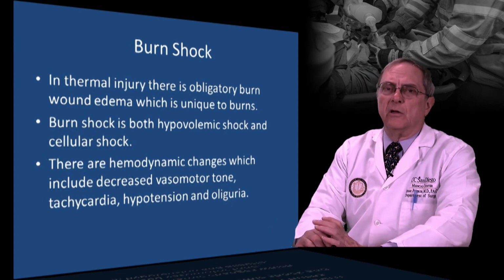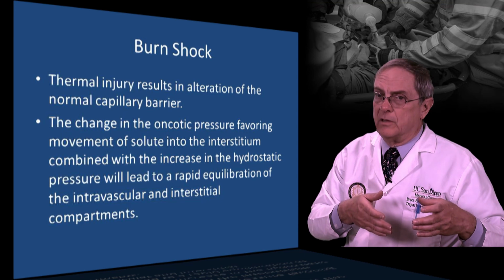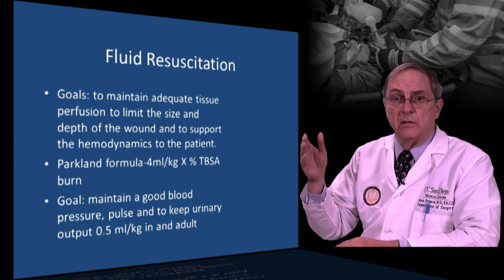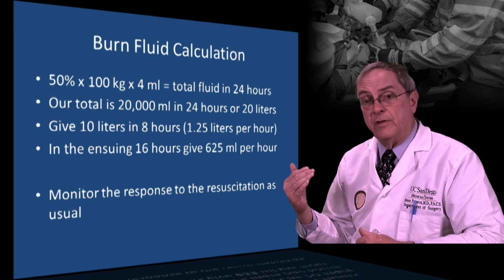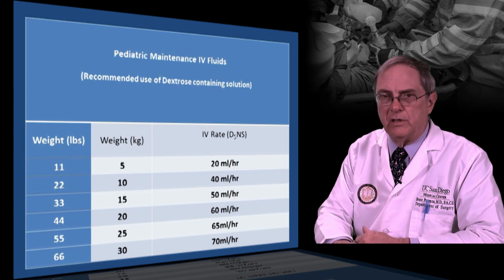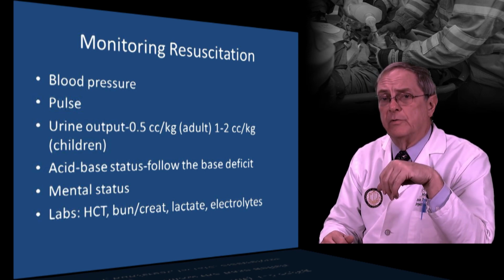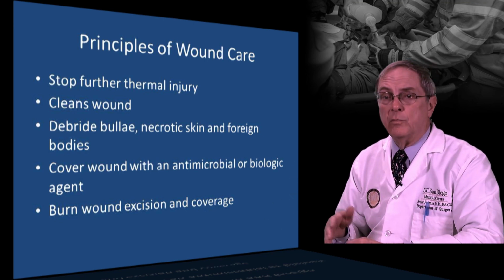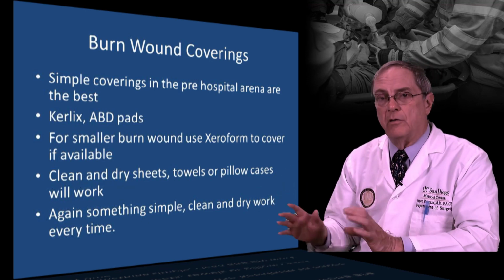Chapter 4 of 4 Resuscitation and Wound Care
Burn Treatment - Produced by Division of Trauma/Surgical Critical Care/Burns, UCSD Health System

This educational program has been prepared under a grant from FEMA's Grant Programs Directorate, U.S. Department of Homeland Security.

Points of view or opinions expressed in this program are those of the authors and do not necessarily represent the official position or policies of FEMA's Grant Programs Directorate or the U.S. Department of Homeland Security.